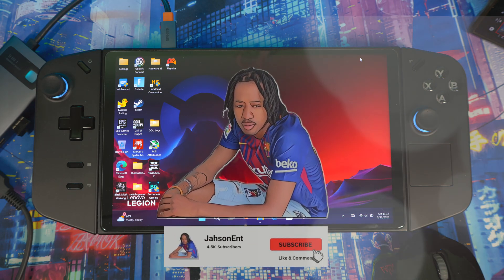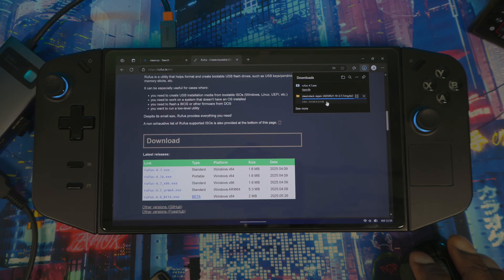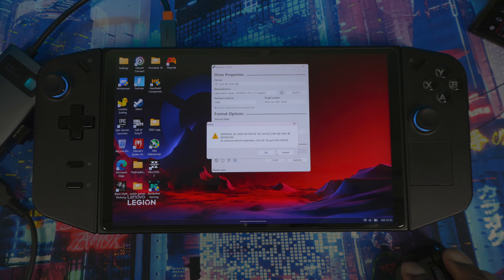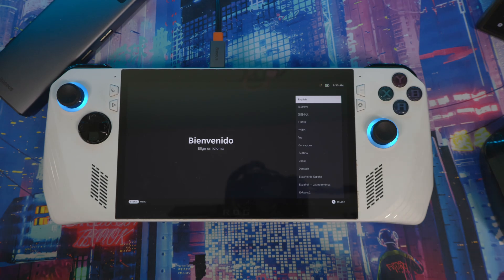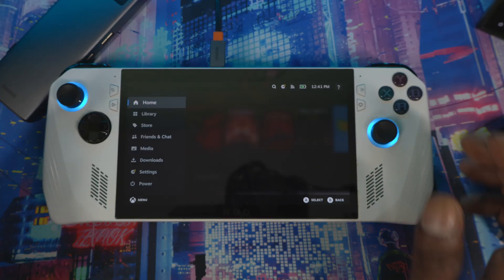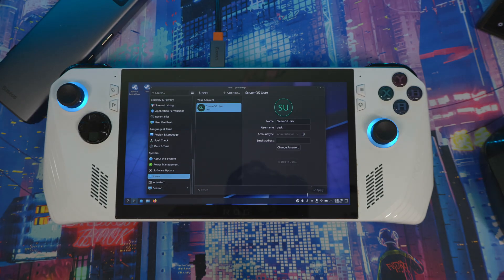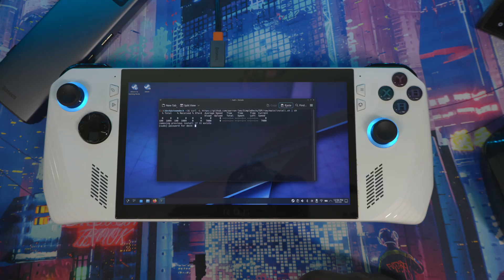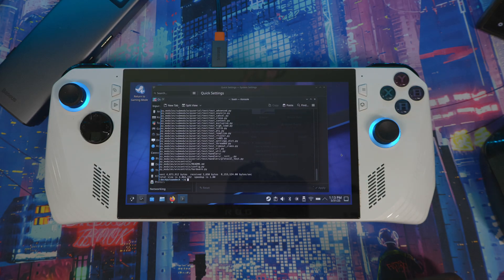Updated Steam OS Install Guide Step By Step Legion Go & Rog Ally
Experience handheld gaming perfection with console-level performance and graphics, a super vivid touchscreen display, controls that will keep you at the top of the leaderboards & so much more.Stunning visuals on a Lenovo PureSight Gaming display

00:00 install official steam OS on rog ally & legion go
01:46 Download steam os recovery image & Rufus
02:48 Flash steam Os to USB
03:41 Disable secure boot on legion go
05:09 Disable secure boot on Rog Ally
06:23 install steam Os
09:39 change sudo password
10:19 install decky loader
11:47 install TDP
12:59 Install proton - play windows game on steam os
13:51 install RGB